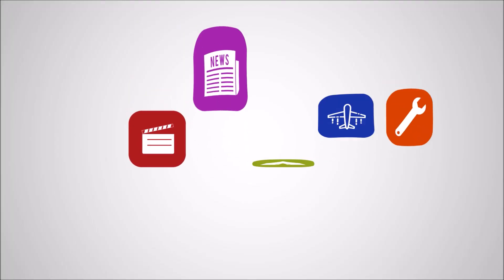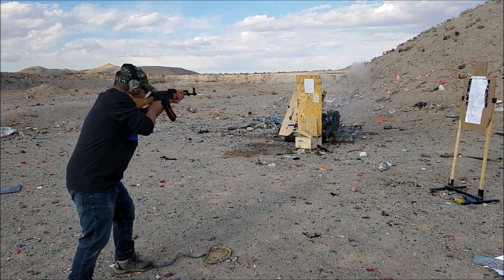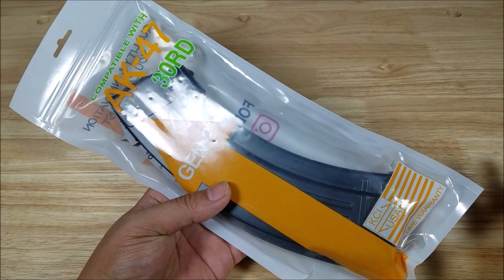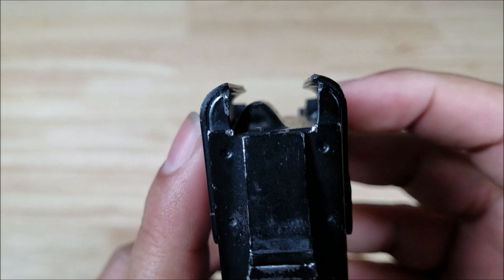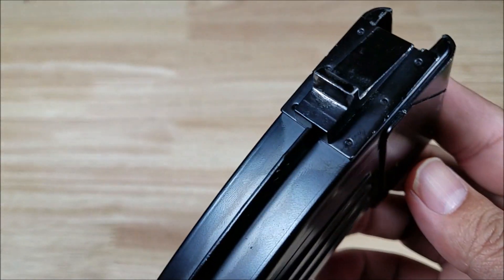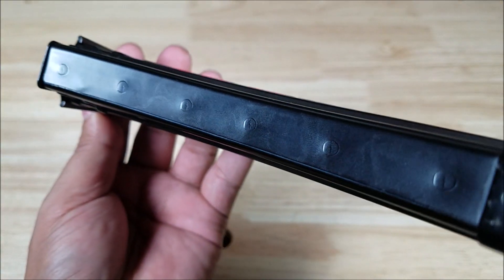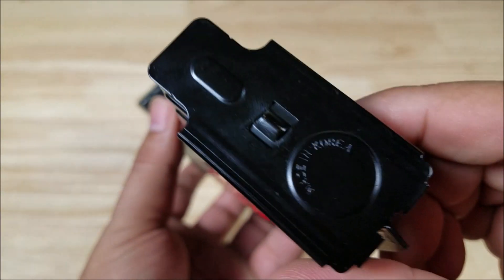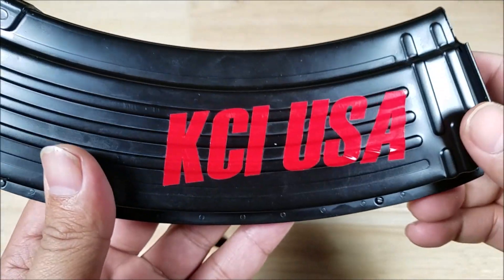THE BEST BUDGET STEEL AK 47 MAGAZINES KCI REVIEW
You dont have to spend a ton of money to get hight quality magazines.  In this video we take a deeper look the the KCI steel AK 47 magaines.